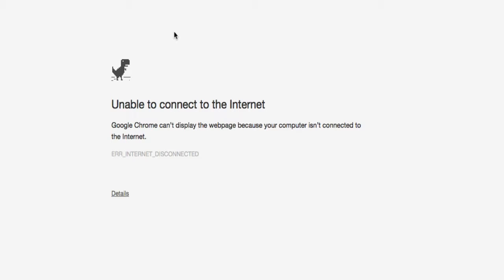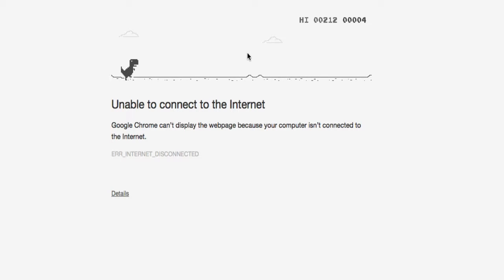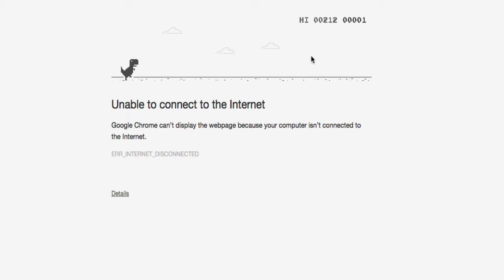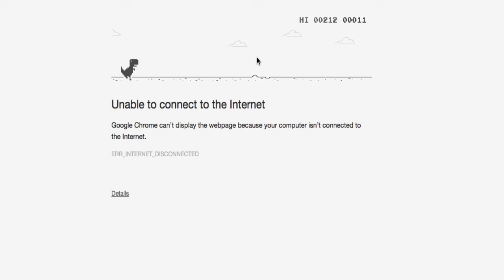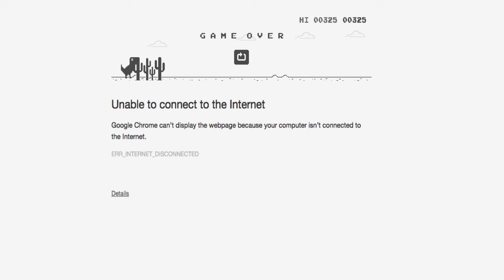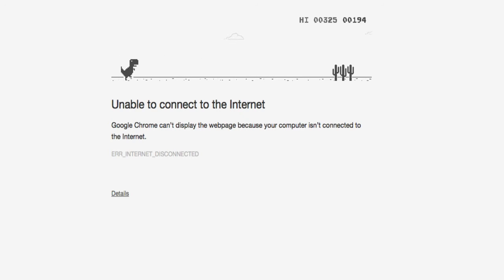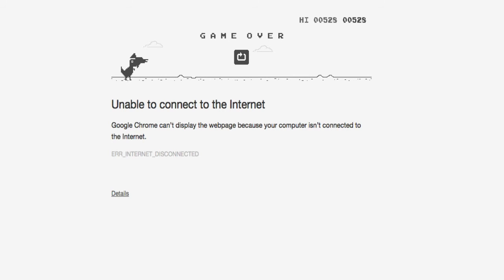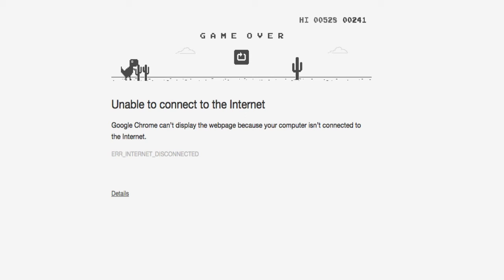RandomGames: A Jumping Dinosaur?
too random for me